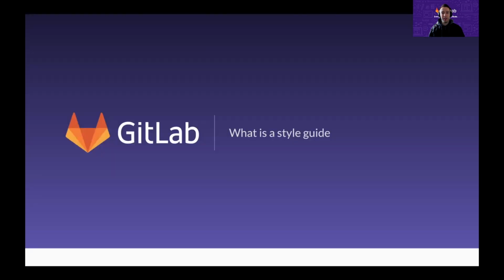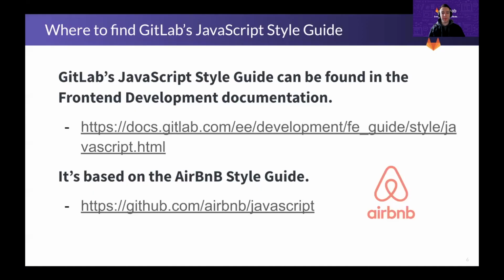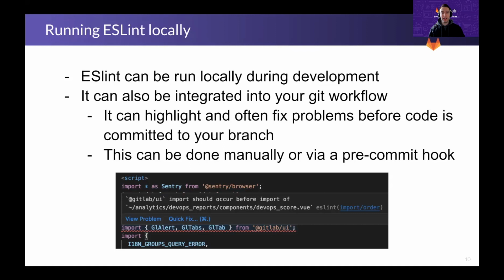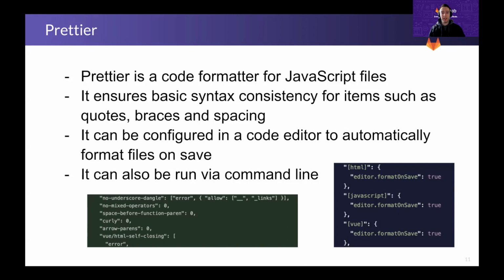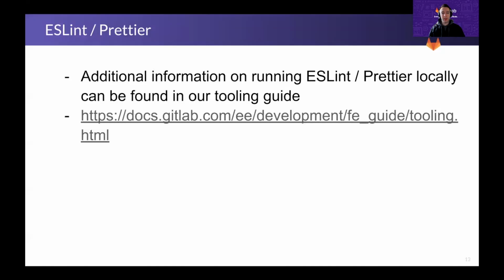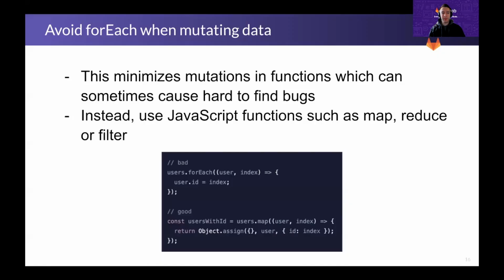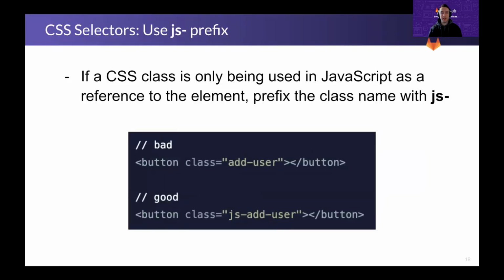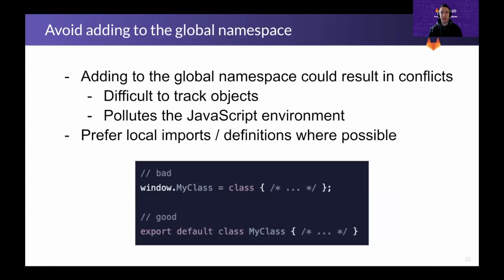GitLab JavaScript Style Guide